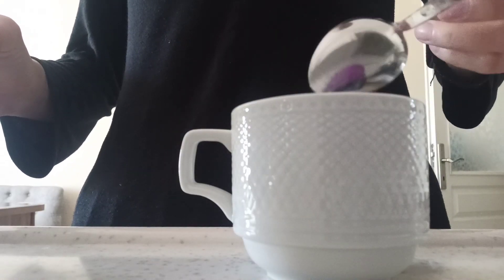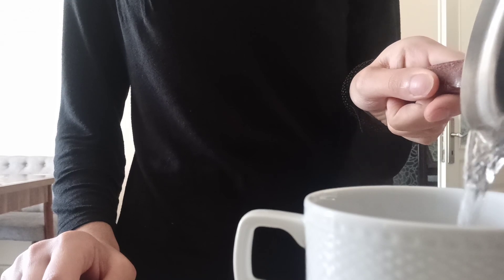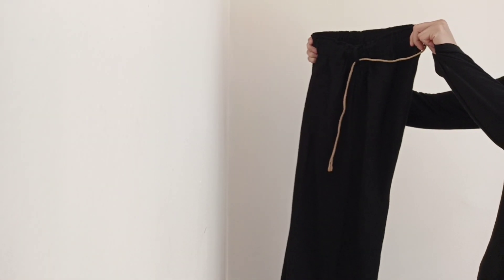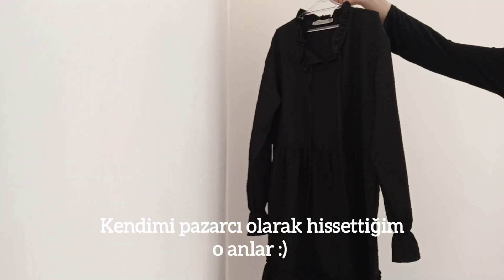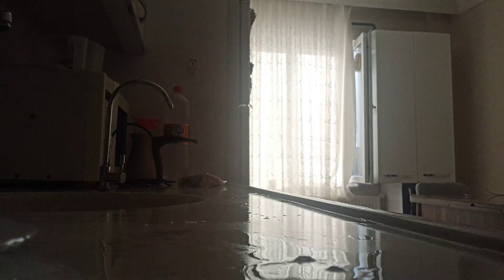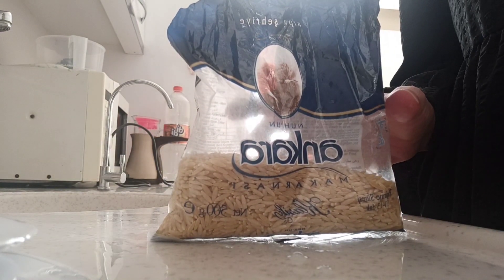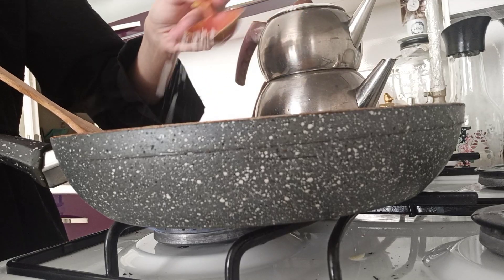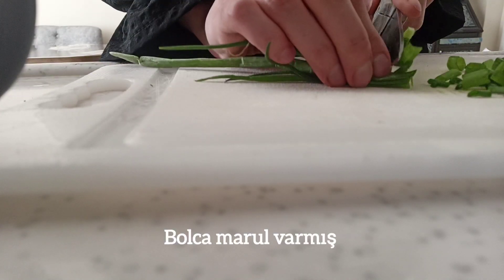Benimle Bir Gün | Sessiz Vlog 🌾| Benimle Staja Hazırlanın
Sizinle bir günümü paylaştığım sessiz bir vlog oldu. Bu aralar çok meşgul olduğum için fazla aktif olamıyorum. Elimden geldiğince güzel olması için uğraştım.

Umarım keyifle izlersiniz :))